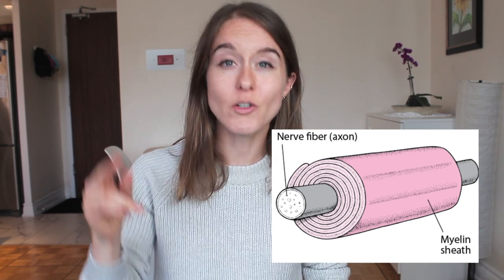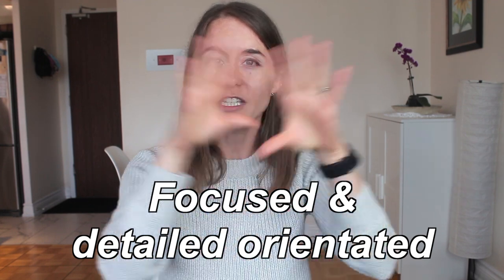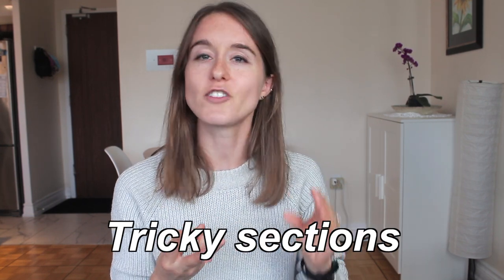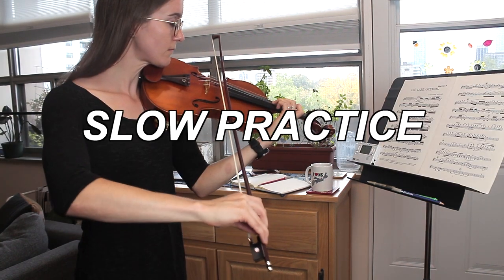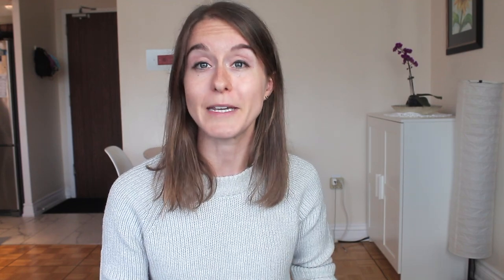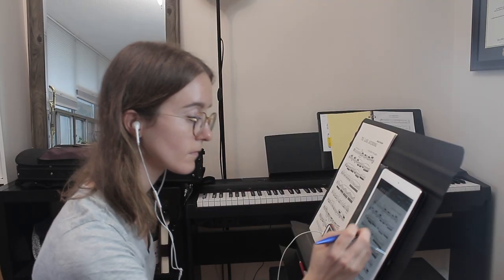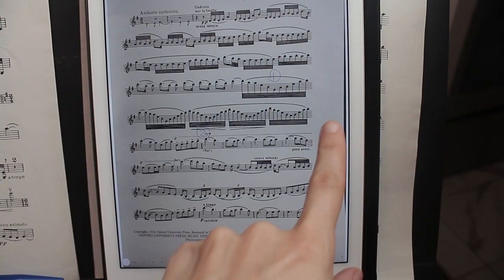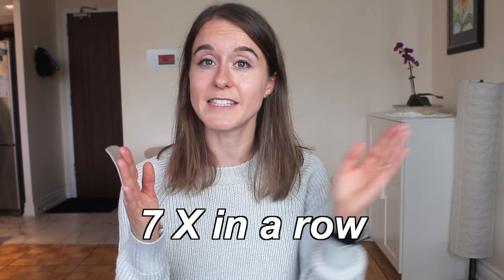TIPS FOR MUSIC PRACTICE | how to practice efficiently, memorizing & maintaining your repertoire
Practicing is how we get better at doing something, whether it is a musical instrument or another skill. In today’s video, I cover tips for music practice, how to practice efficiently, memorizing & maintaining your repertoire. Practicing is something musicians do on a daily basis, but it can often become overwhelming and discouraging. I explain my strategies on how to make an efficient and productive time, but also ways to still enjoy playing your instrument. Do you have any music practice tips? Enjoy and happy practicing!

✩ PRODUCTS SEEN IN THE VIDEO:
         ￮ Garmin Forerunner 645 watch (I wear this almost every single second of my day):
￮ The bullet journal I use
￮ Micron Sakura Pens (loooove these pens!)

✩ SERVICES I USE:
    ￮ Tube Buddy: Want your YouTube channel to grow faster? Check them

✩ Want to learn the violin or need a violinist for a special event or wedding?